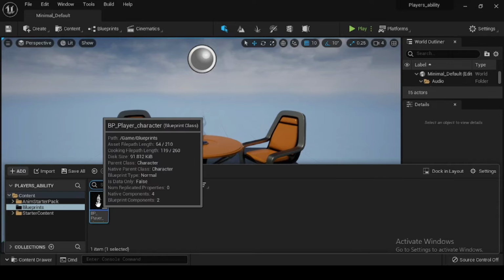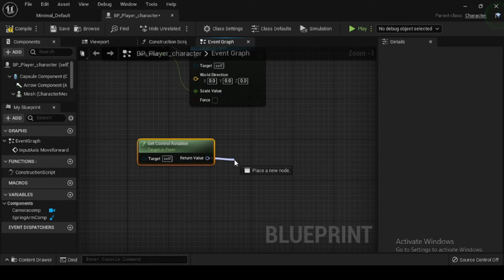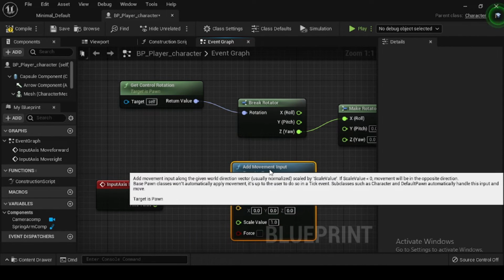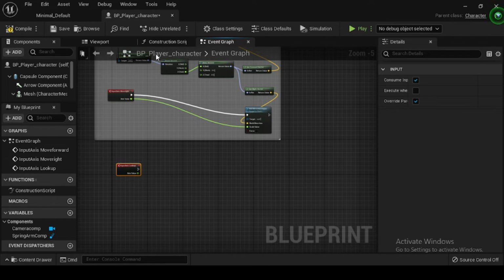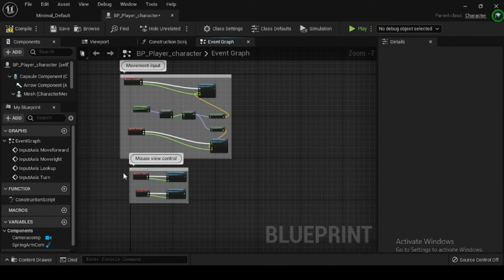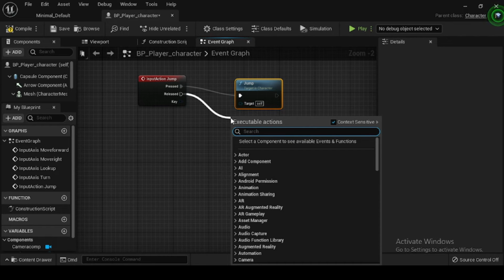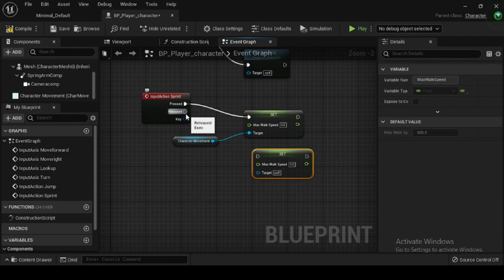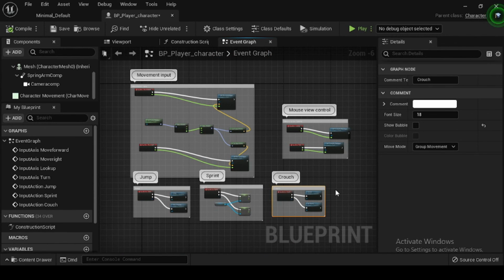B7 - Adding Input Movements in the Event Graph | UE5 Blueprint For Beginners | AIP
In this video series, you learn how to develop wonderful games using Unreal Engine 5 and its Blueprint Visual Scripting, from the single node to the most complex function.

Now that you have completed the Axis and action mapping for your Move Forward, Move Right, Look Up, and Turn, Jump, Crouch, and Sprint inputs. Now you will integrate the same in the blueprint event graph.